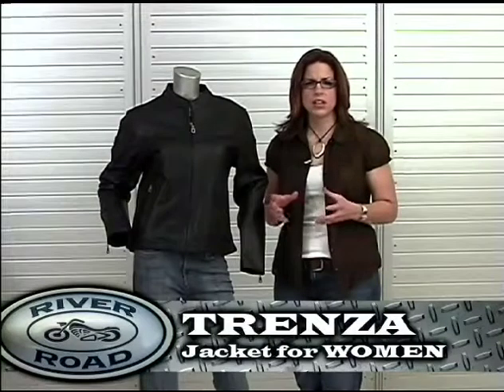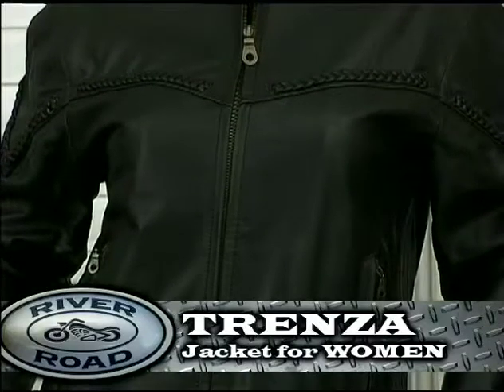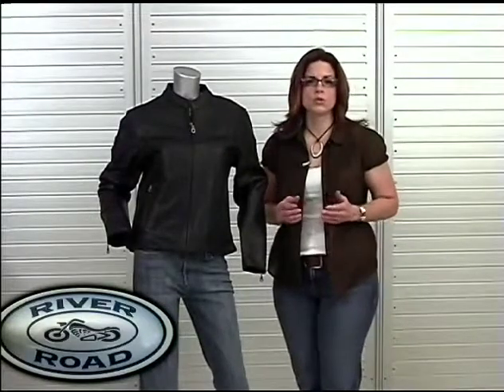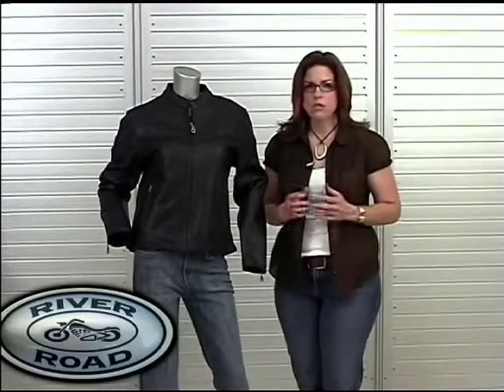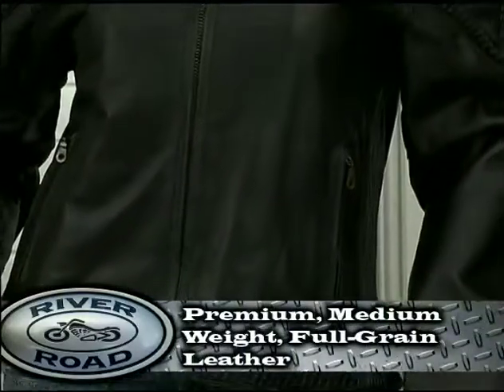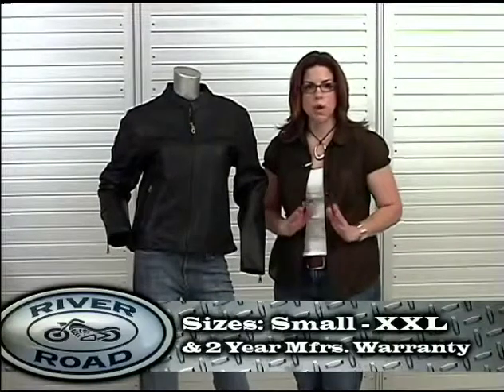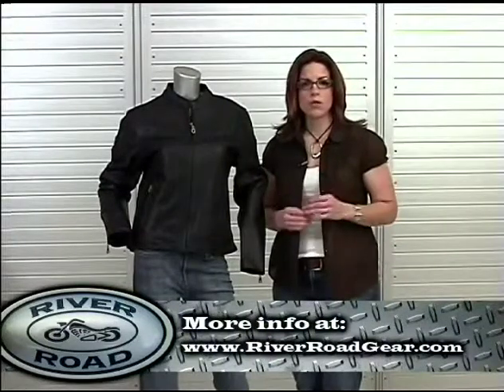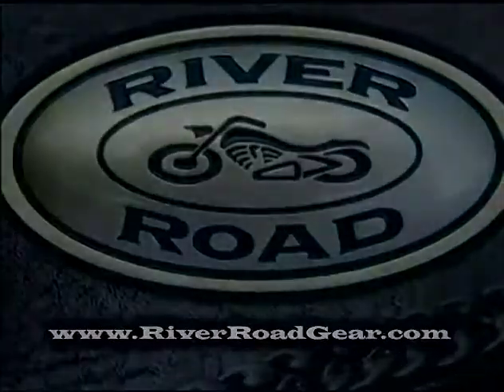River Road Trenza Jacket From SHOPMOTOGEAR.COM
The Trenza Jacket is crafted of heavier-weight, lightly grained, black premium leather with attractive braided leather trim on the chest, sleeves, back and waist. A stylish, comfortable form-fit is enhanced by the side-stretch leather panels. Other features include a lightly quilted comfort liner, inside zippered pocket, Mandarin collar, 2 outside zippered pockets, zippered cuffs, and genuine YKK® antiqued-brass zippers.

    * Premium leather
    * Mandarin collar
    * Lighlty quilted comfort liner
    * 2 zippered exterior pockets
    * 1 interior zippered placket pocket
    * Zippered sleeve cuffs
    * Side-stretched leather panels for a comfort form fit
    * YKK brass zippers